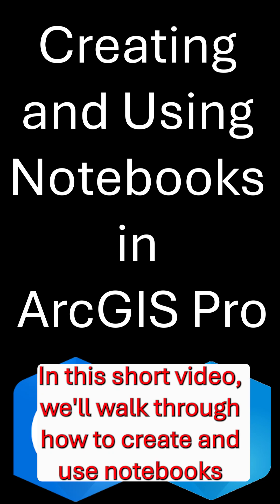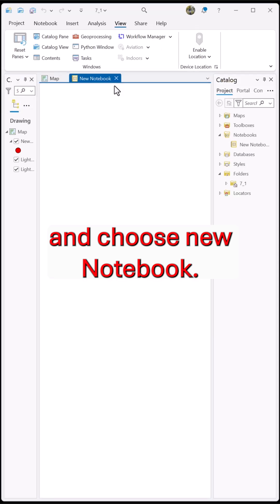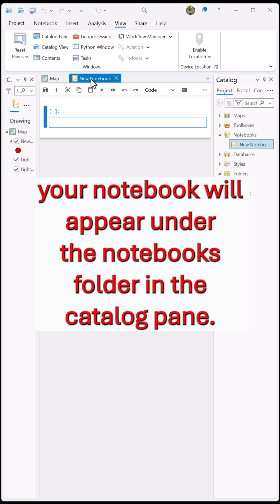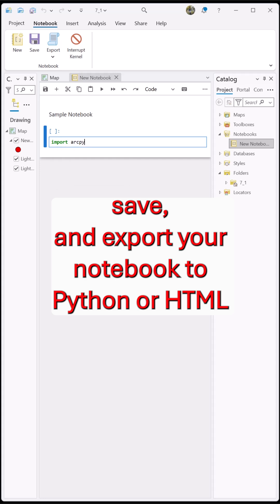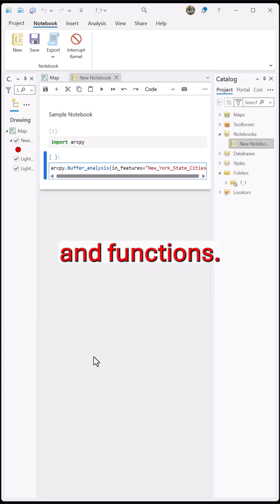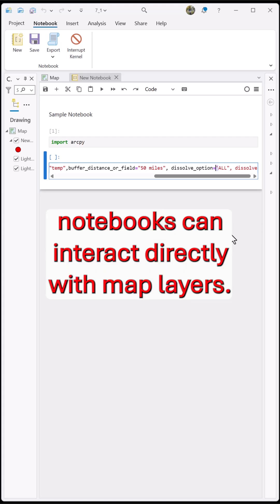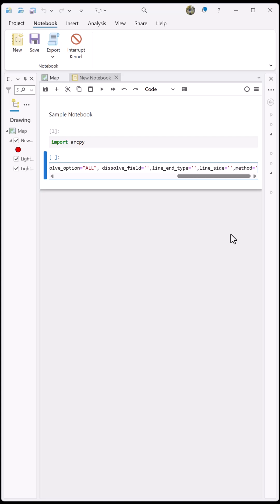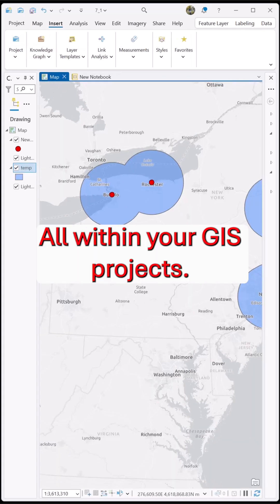ArcGISPro Tips: Use Python Notebooks for Spatialdata Science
Create and use notebooks in ArcGIS Pro. @RITCertified